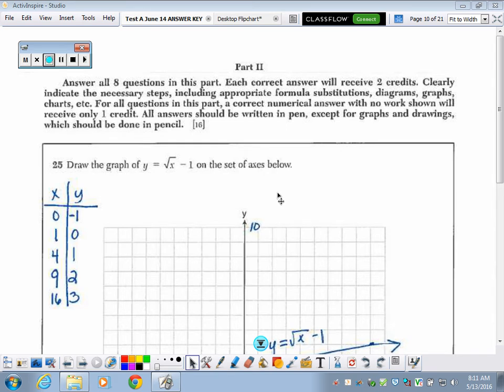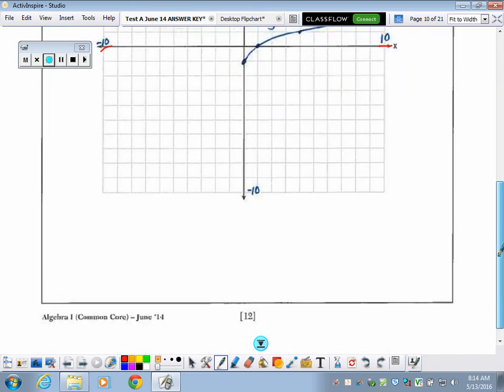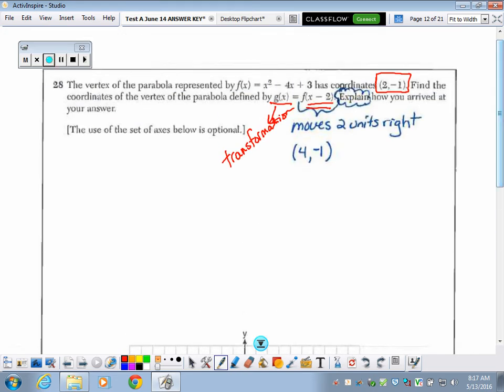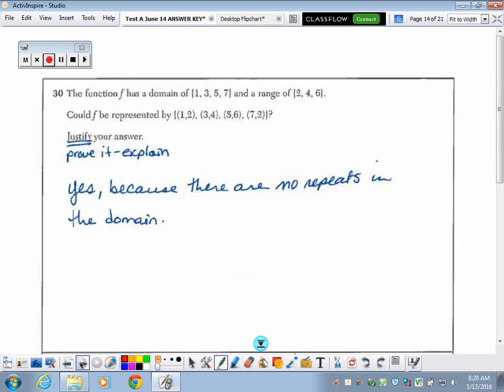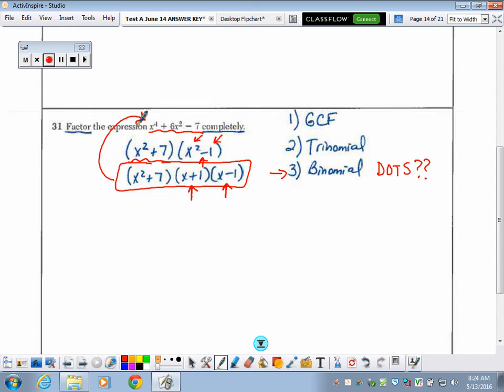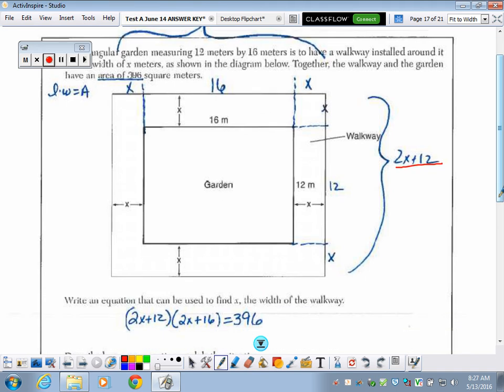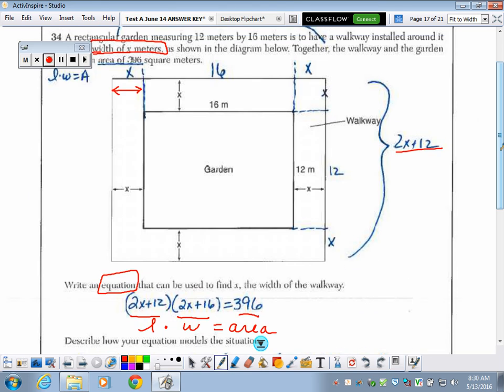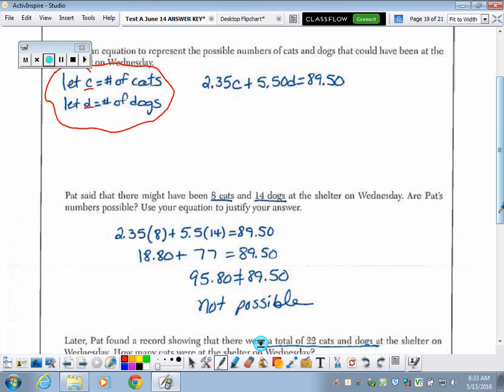Test A #25-37